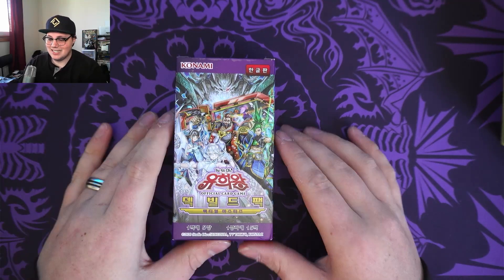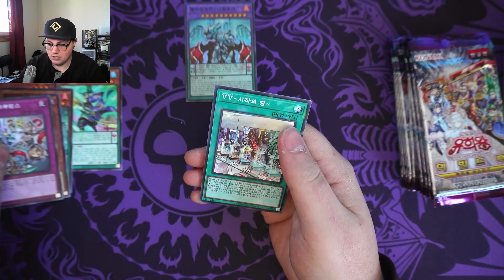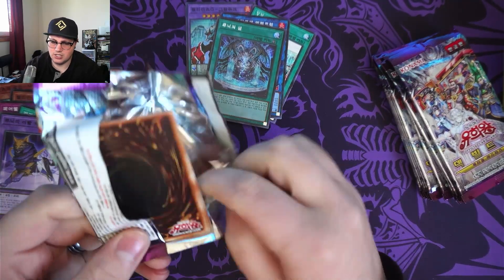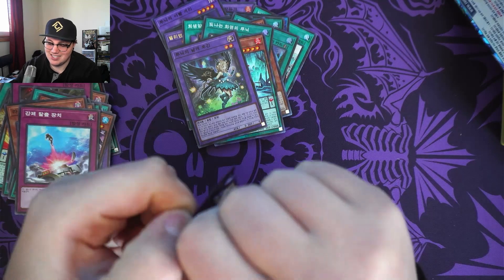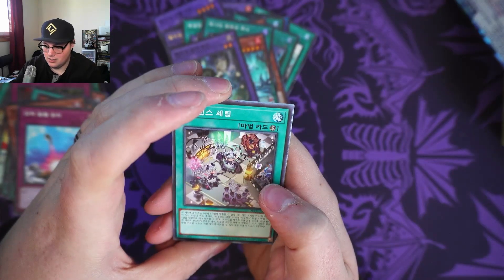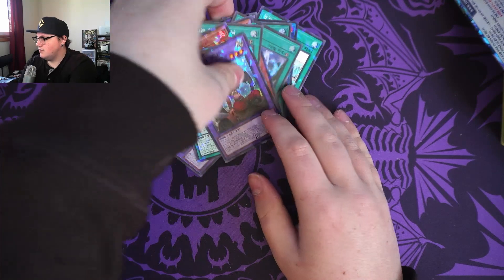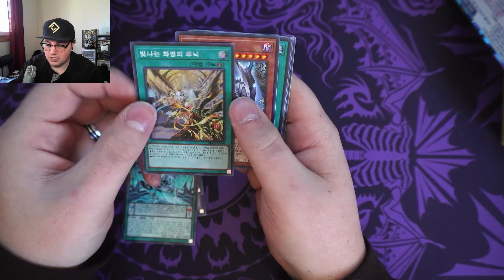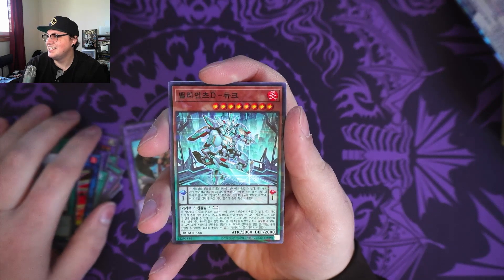Opening Korean YuGiOh Booster Box (Tactical Masters)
I open a Korean Booster Box of some YuGiOh cards, the art on these cards is amazing and the price just can't be beat.